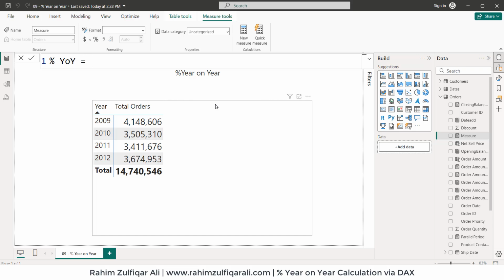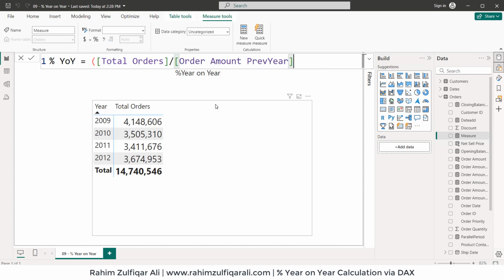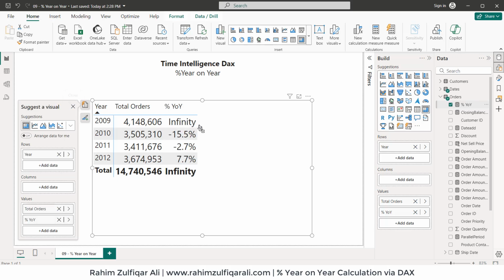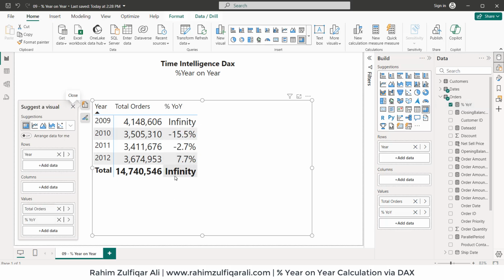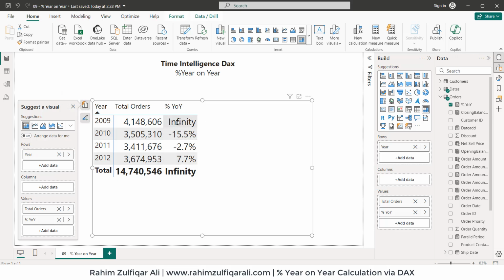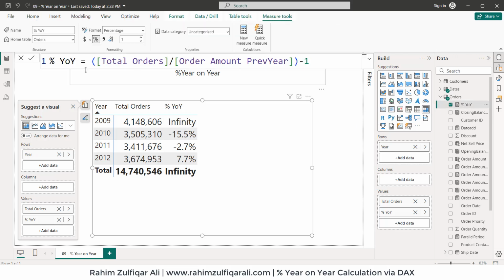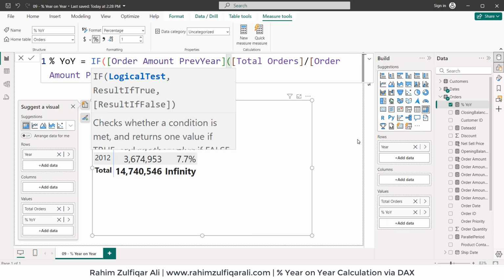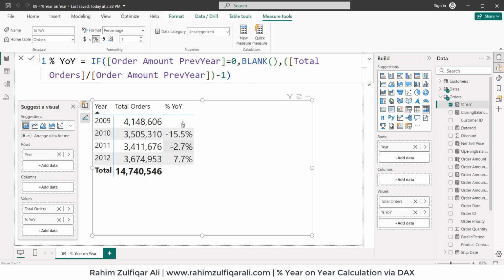09 - Percentage Year on Year - Time Intelligence DAX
09 - Percentage Year on Year - Time Intelligence DAX